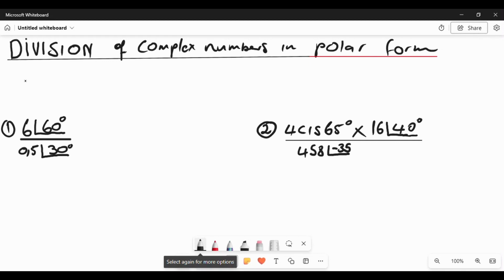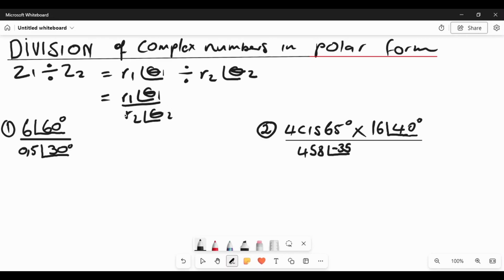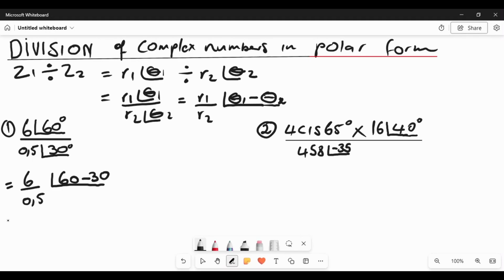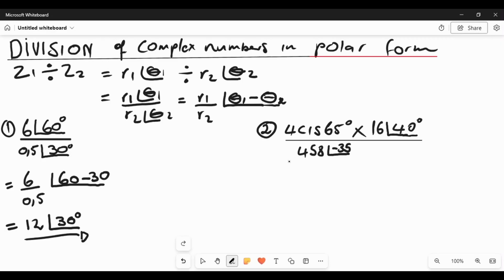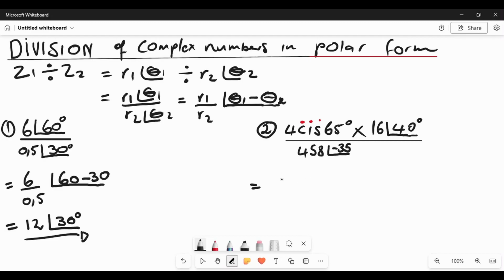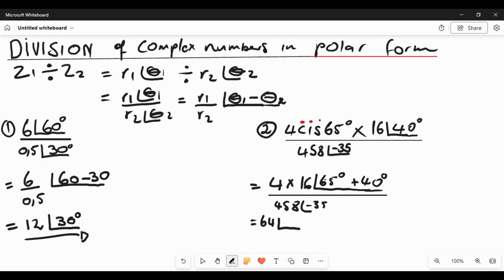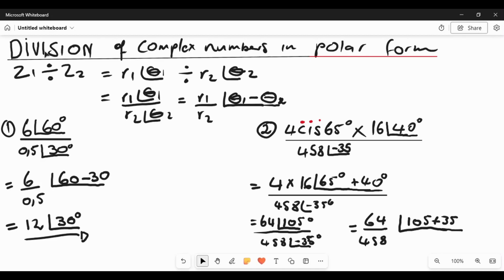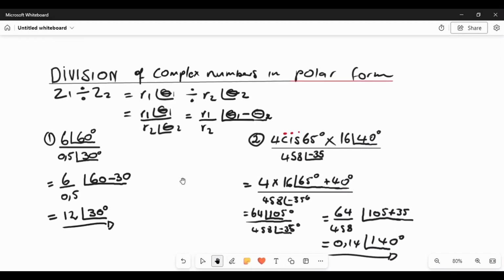Dividing in Polar Form | Complex Numbers Tutorial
On this video we are dividing Complex numbers in a polar form.